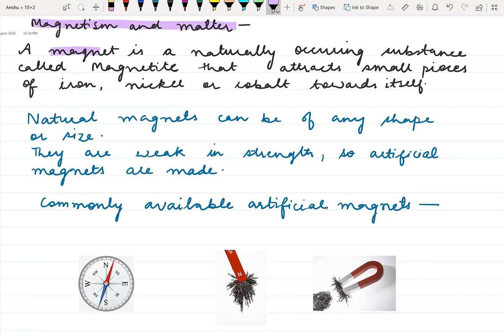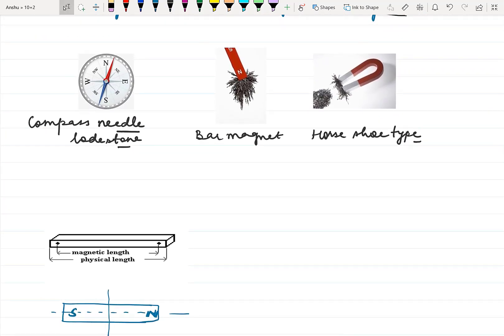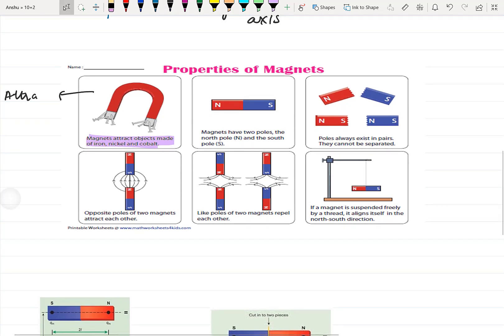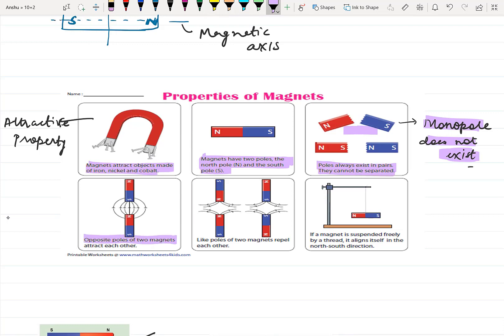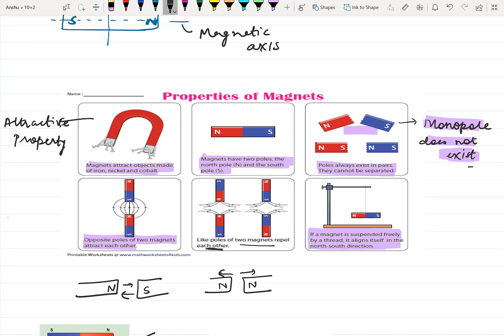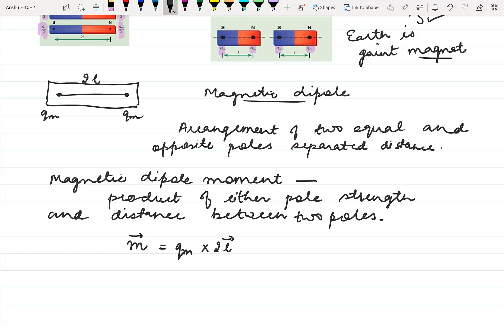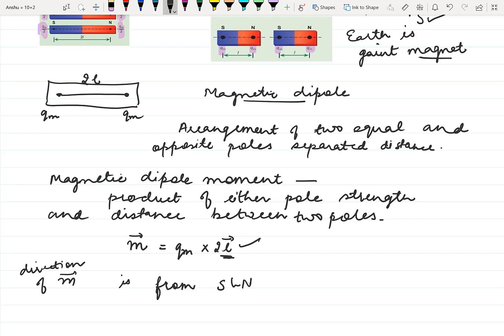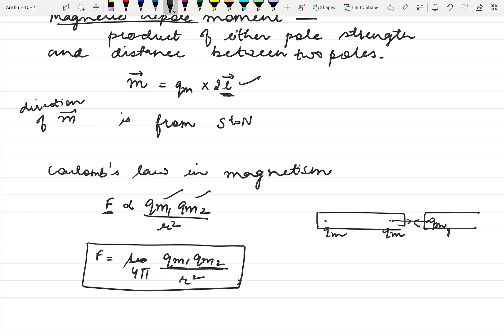Class Xll Magnetism and matter part1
By Mrs Anshu